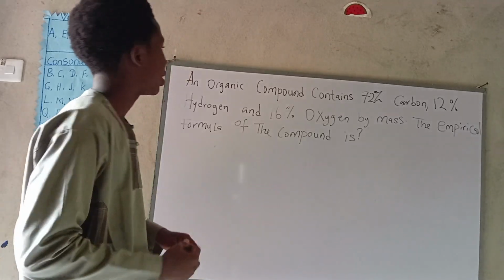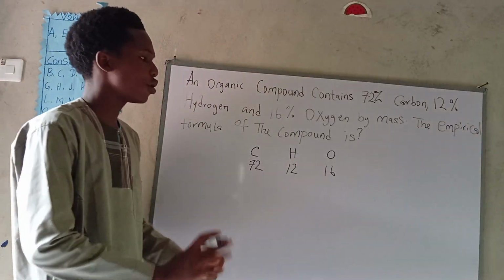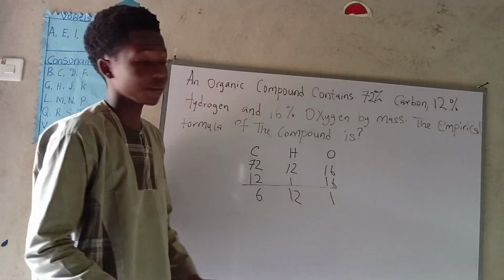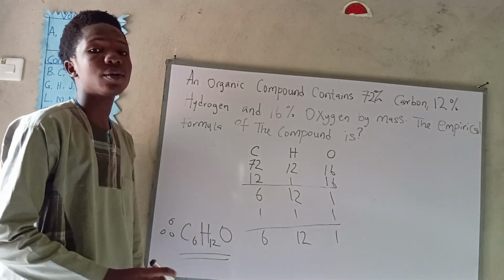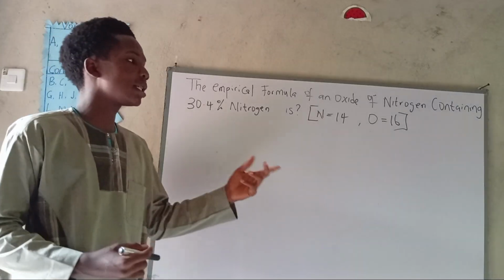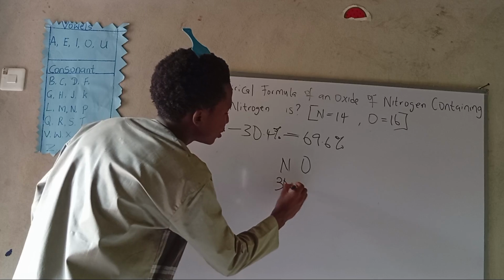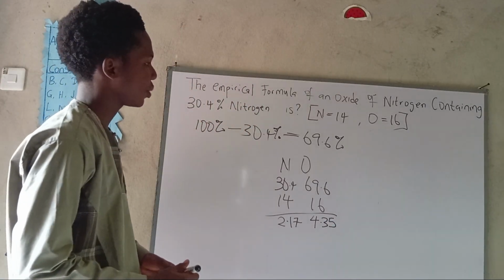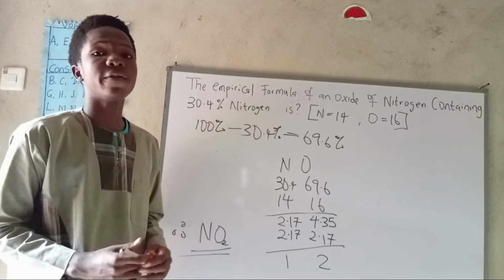CALCULATING EMPIRICAL FORMULA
HOW TO CALCULATE FOR EMPIRICAL FORMULA WITH OUT STRESS